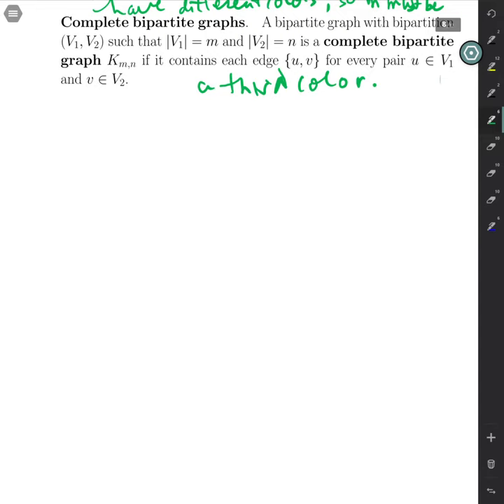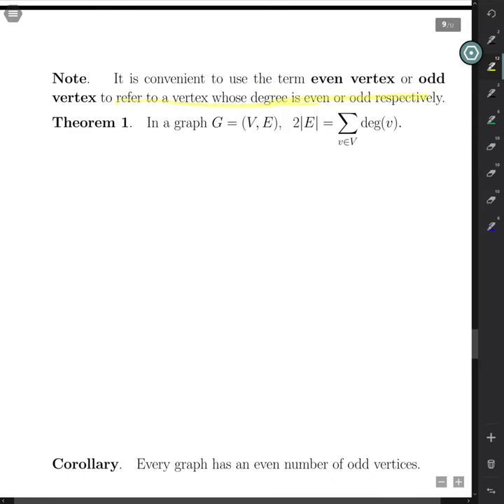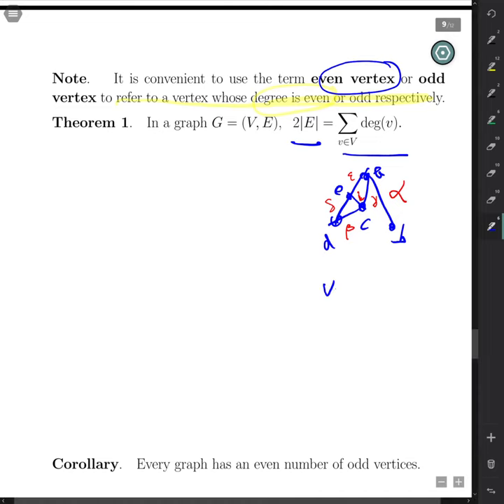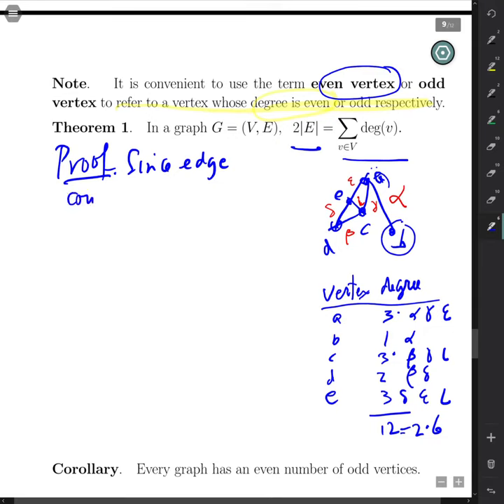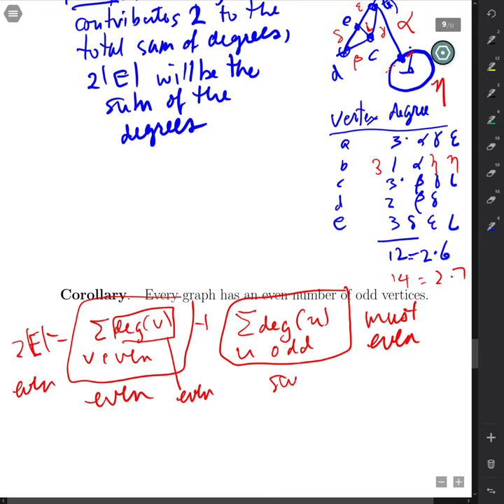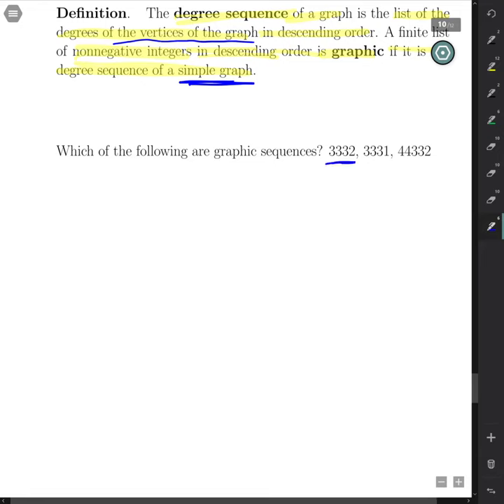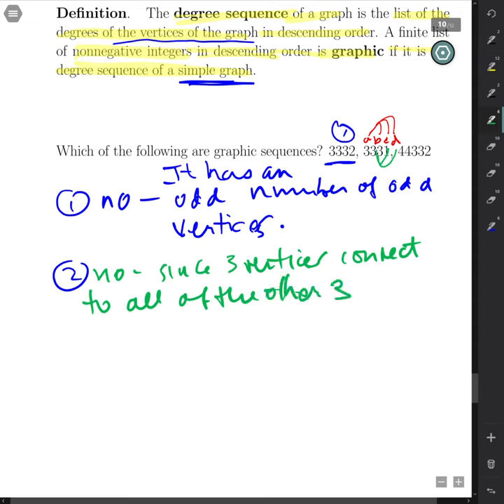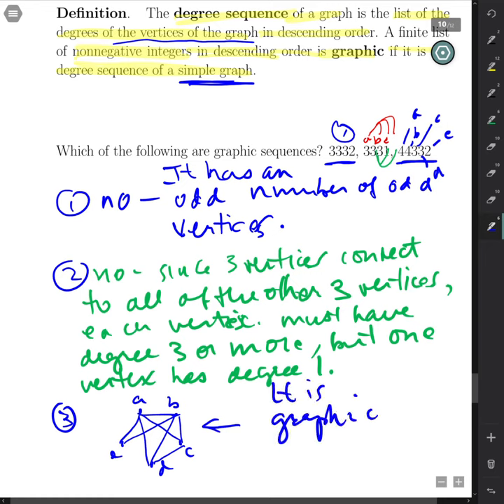3 04 Graph Thoery Basics IV